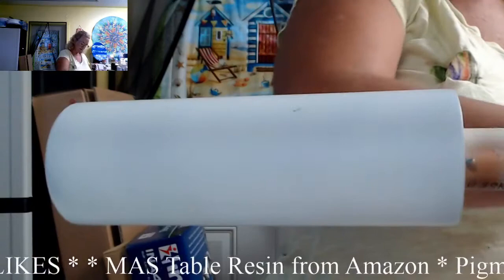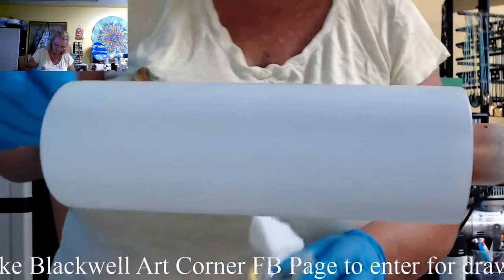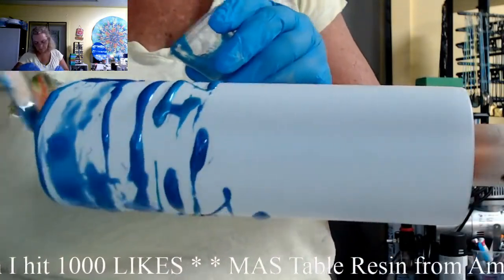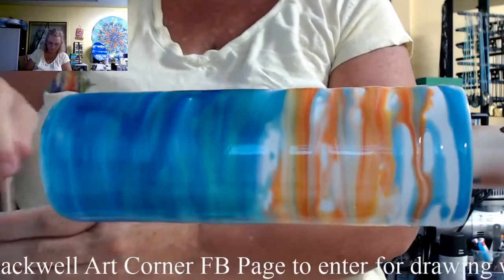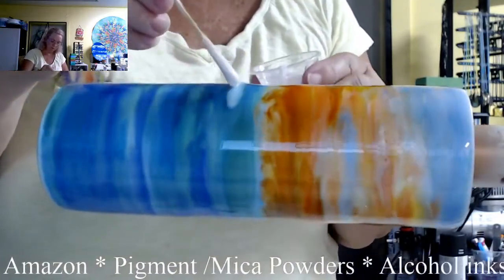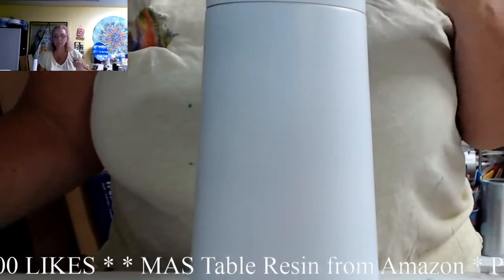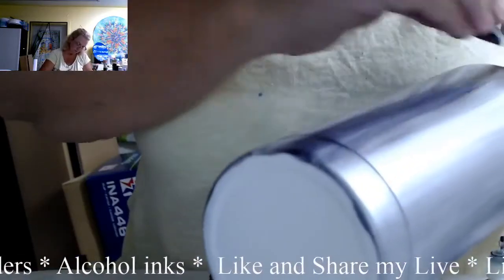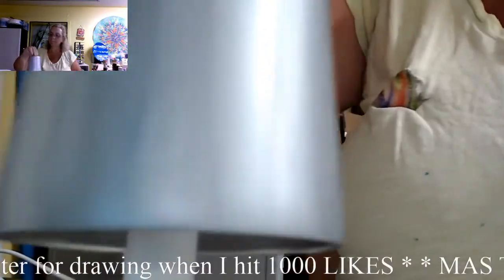Creating cups using mica powders and alcohol inks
Mica powders from Amazon and Alcohol Inks include: Tim Holtz, Zig and Marabu brands.